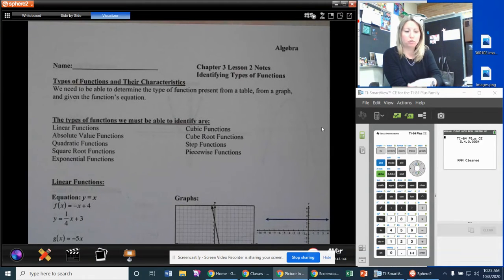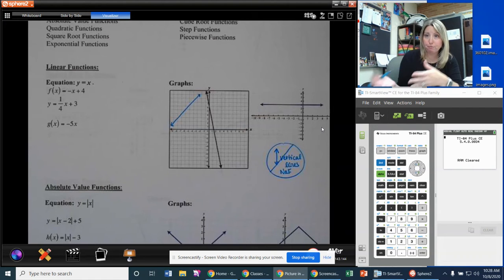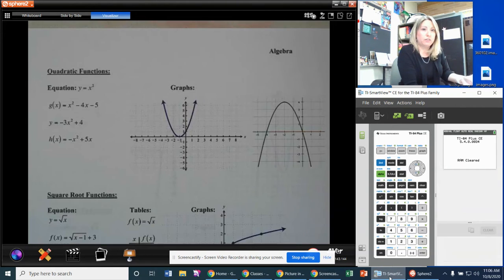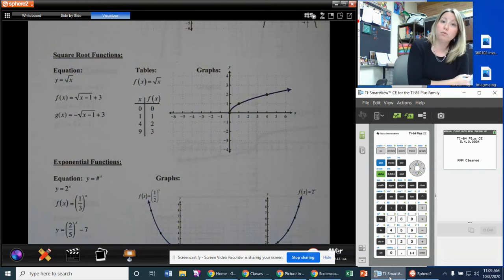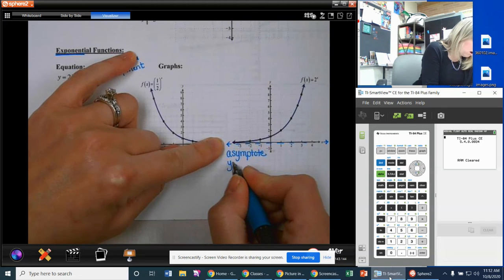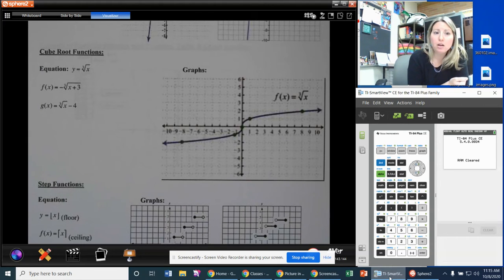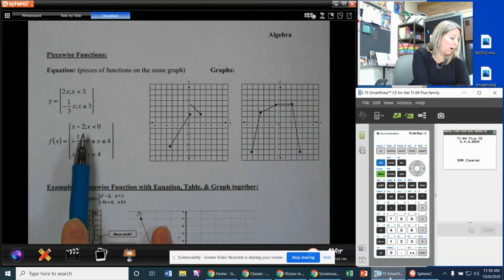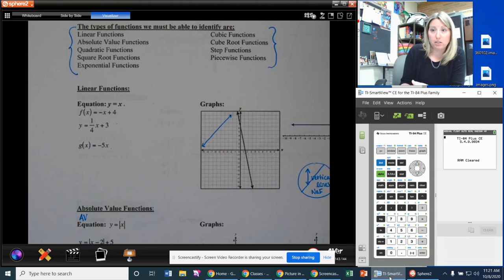A1 3-2 Notes